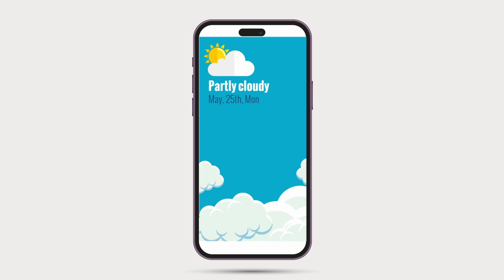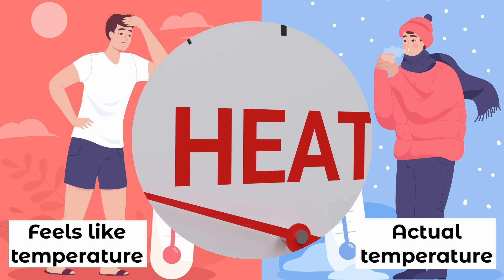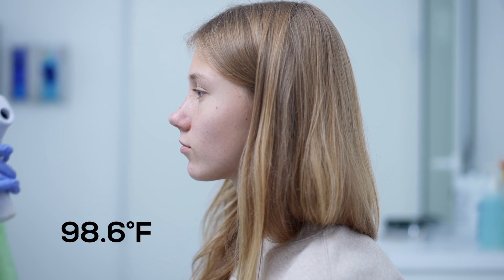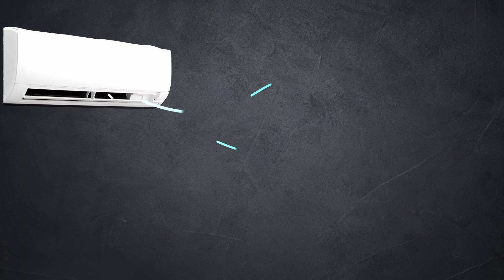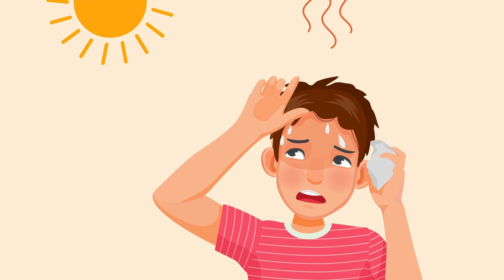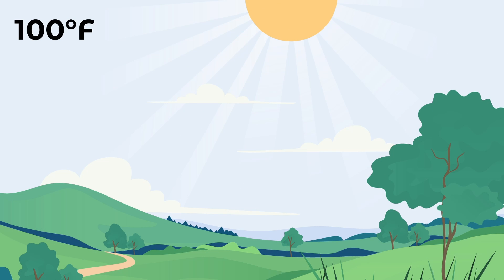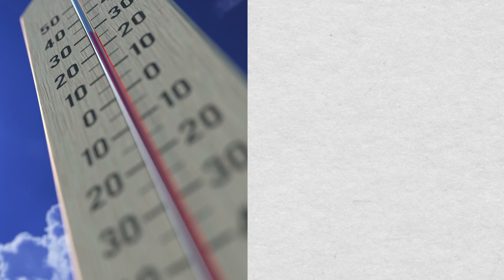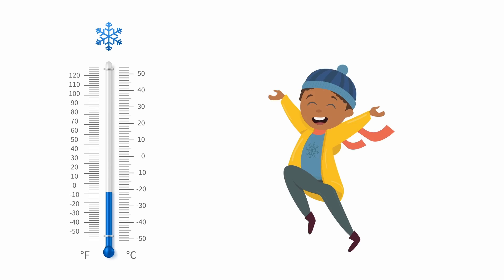Feels Like Temperature: What It Really Means and How It's Calculated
Measuring actual temperature consists of recording the air temperature from a thermometer that has been kept inside a Stevenson screen or by using any other appropriate instrument. “Feels like temperature,” on the other hand, is a calculated figure that considers several different factors apart from the temperature of the surrounding air. It gives people a better understanding of how they would feel if they actually went out in an area where the temperature had been recorded by a specific meteorological instrument.

The other factors taken into account by the “feels like temperature” are the speed and strength of wind, the temperature of the air, the relative humidity of the area, and the rate of heat loss from a human body when covered in clothes. When we combine all these factors and the measured temperature of the surrounding area, the final result is the so-called “feels like temperature.”